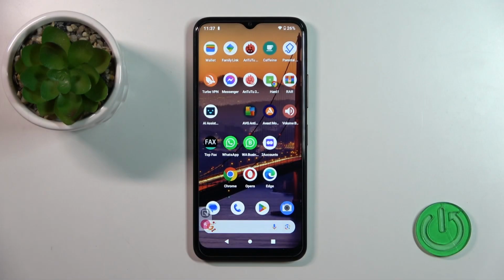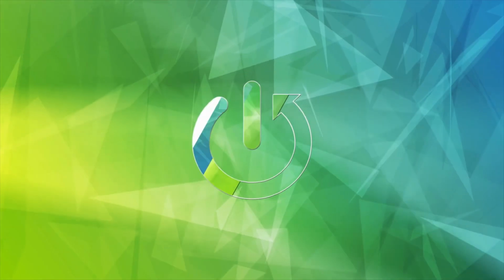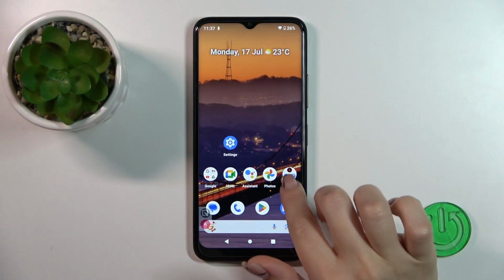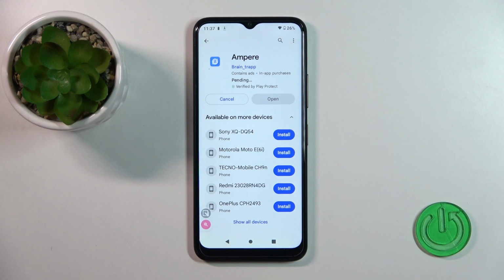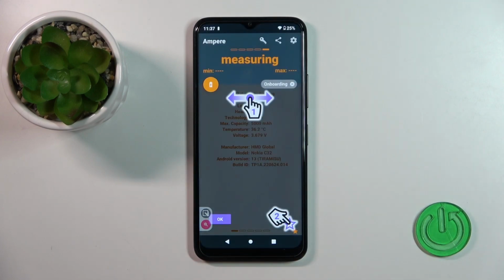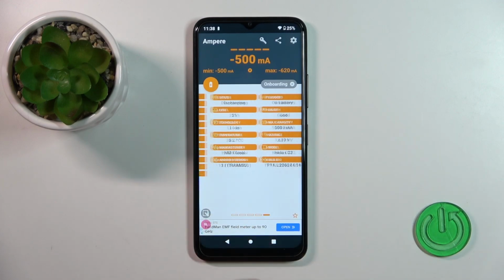How to Check Battery Health On Nokia C32 | Ampere App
In this informative and practical video tutorial, we introduce Nokia C32 users to the Ampere app, a powerful tool for checking the battery health of their device. Monitoring battery health is crucial for optimizing performance, identifying potential issues, and ensuring a long-lasting battery life.

How to check battery health on Nokia C32
Nokia C32 battery health tutorial
Monitoring battery health with Ampere app on Nokia C32
How to use Ampere app to check battery health
Quick tips for evaluating battery health on Nokia C32
Nokia C32: Ensuring optimal battery performance with Ampere app
Nokia C32 battery health monitoring: Ampere app guide
How to install and access Ampere app on Nokia C32
Mastering battery health check with Ampere on Nokia C32